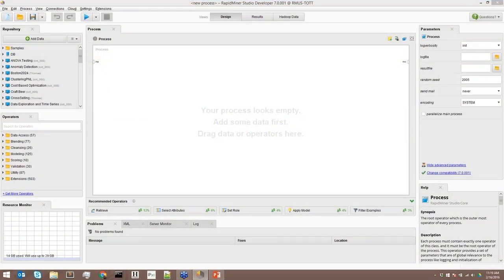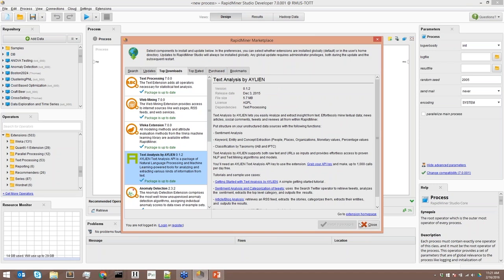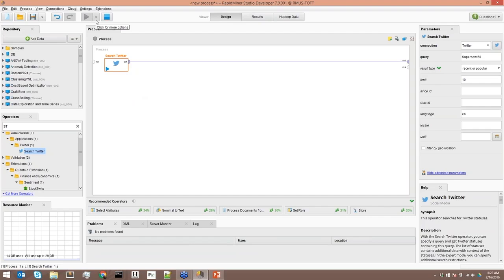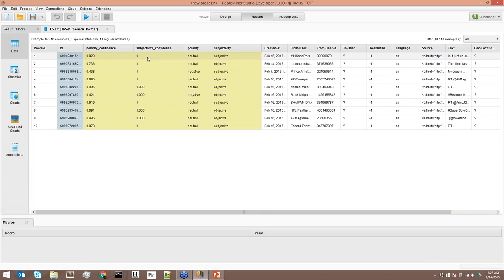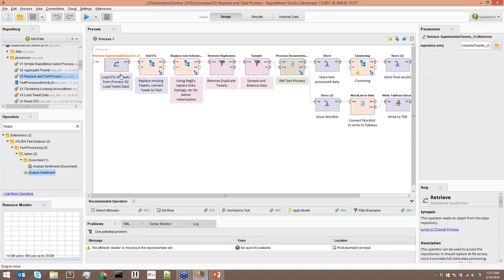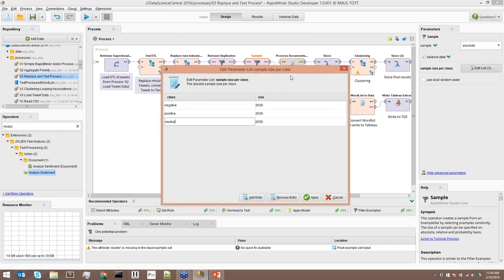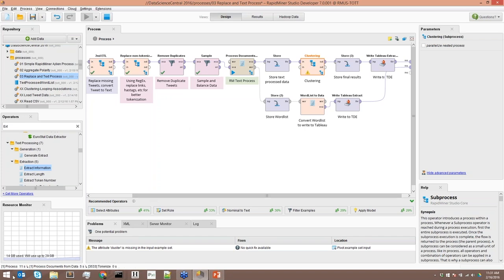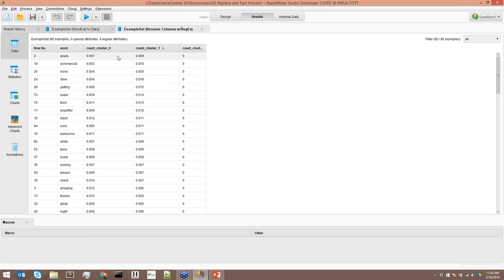Sentiment Analysis Demo | RapidMiner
In this demonstration, we take a look at how to perform Sentiment Analysis.

Learn more about RapidMiner and Machine Learning at the RapidMiner Academy